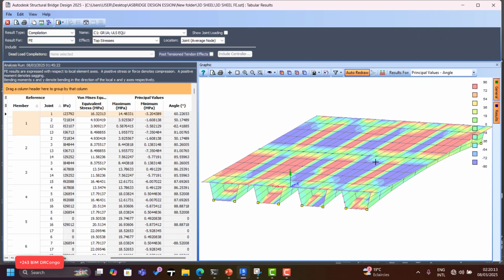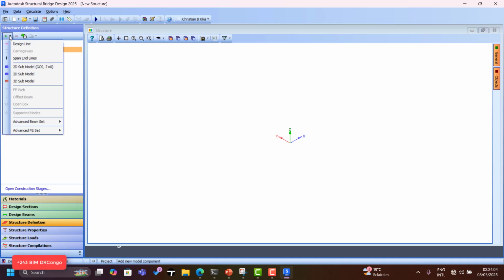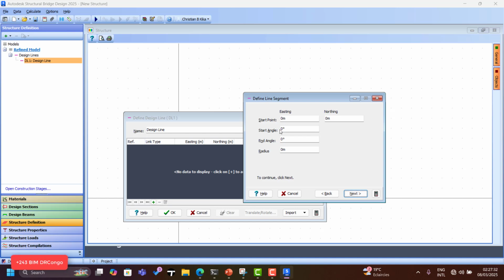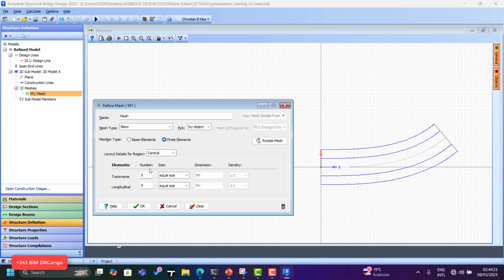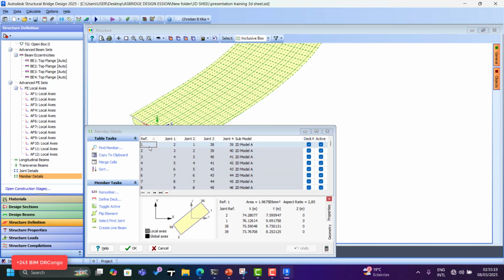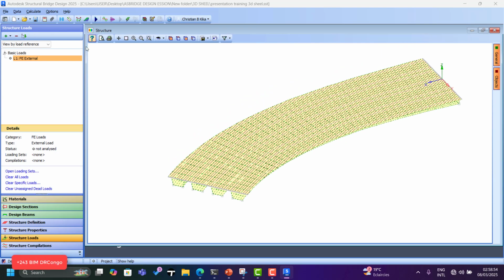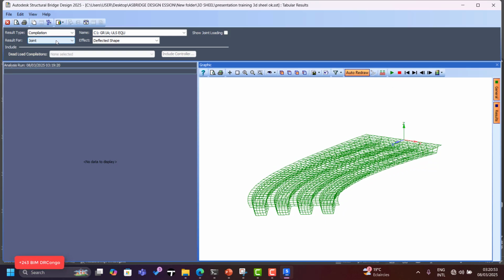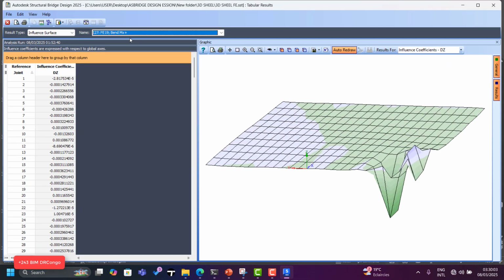Amazing 3D Modeling Tricks for Engineering Design! Curved box Girder Bridge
Watch how to design a curved composite box girder bridge in Autodesk Structural Bridge Design 2025. Learn about the latest techniques for structural design!
In this video, we'll show you how to design a curved composite box girder bridge using Autodesk Structural Bridge Design 2025. Whether you're an engineer or student, this tutorial will help you learn how to create innovative bridge designs with the latest tools and software.Watch as we design a curved composite box girder bridge in Autodesk Structural Bridge Design 2025. See the latest technology in action!